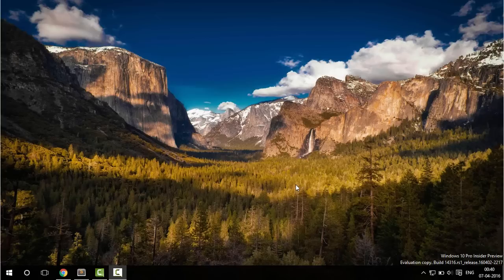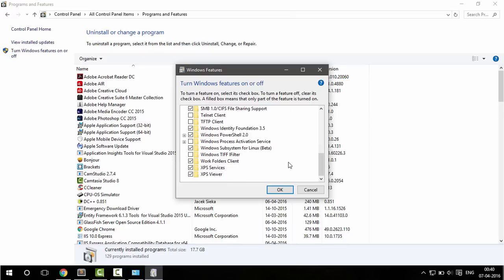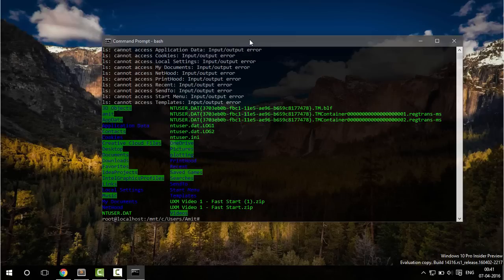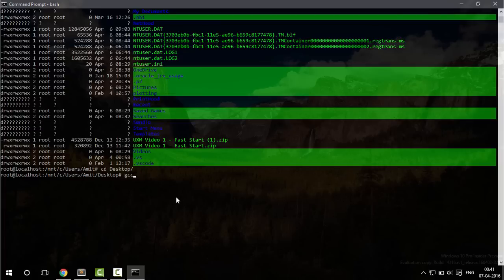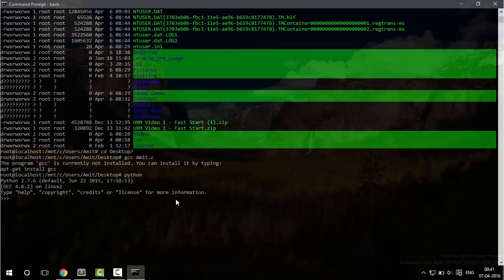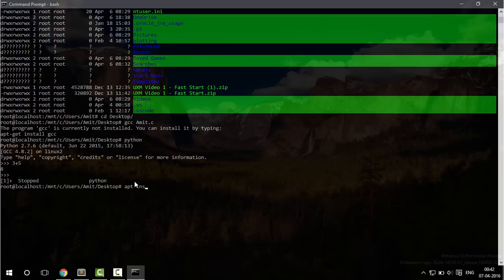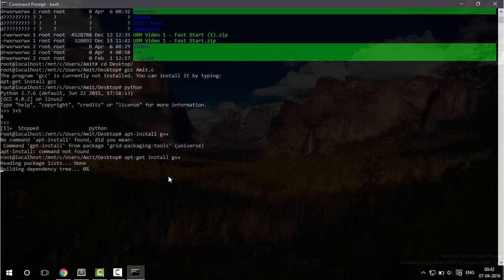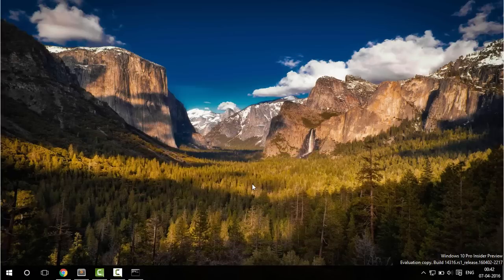Linux Bash Running On Windows 10 + How To Setup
In this video i Will be showing you how you can setup Linux Terminal Of Bash Shell On Windows 10 Build 14316.